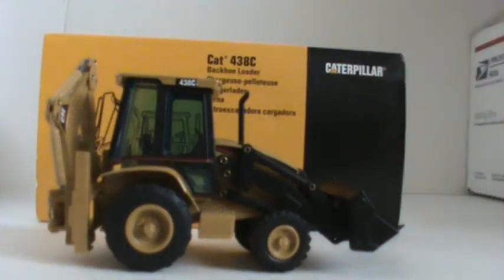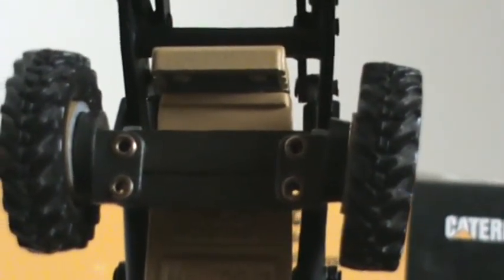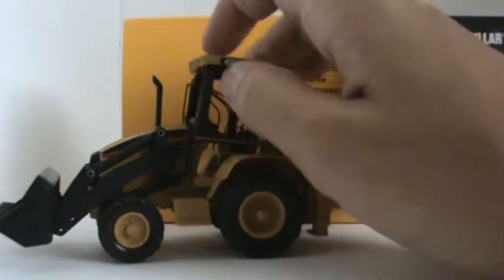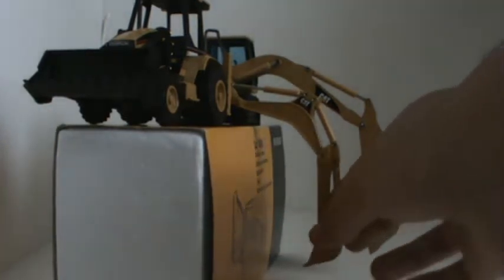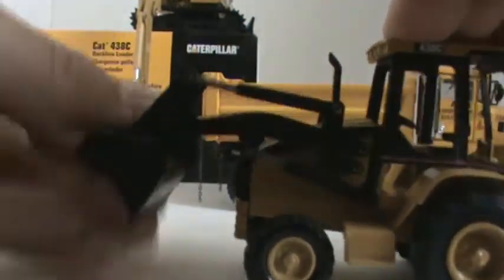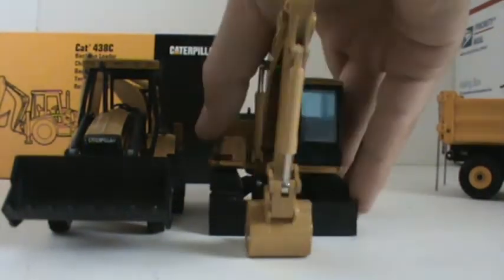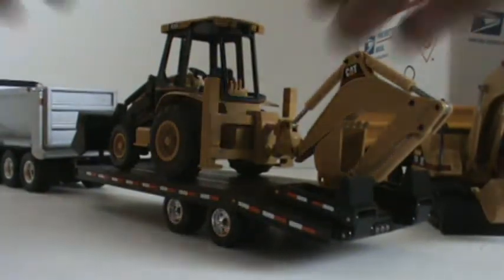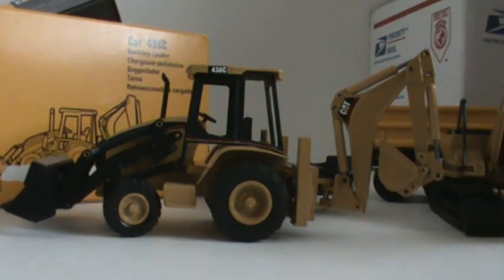Cat 438C Review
I got this for a steal offa ebay